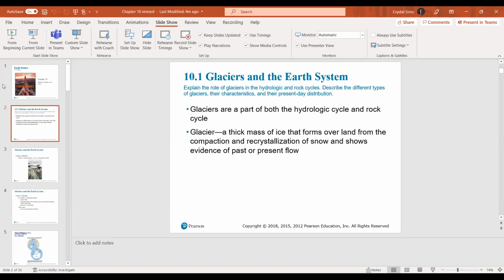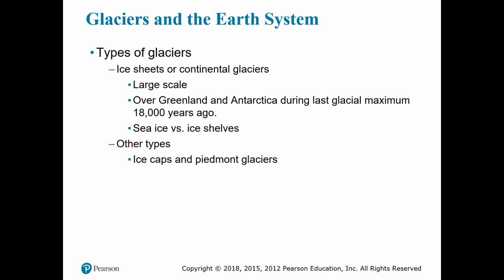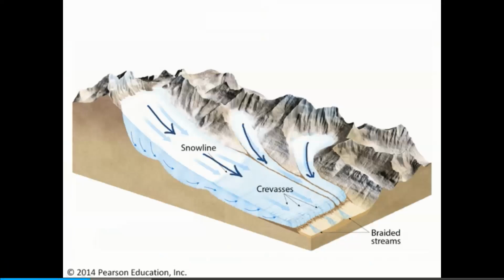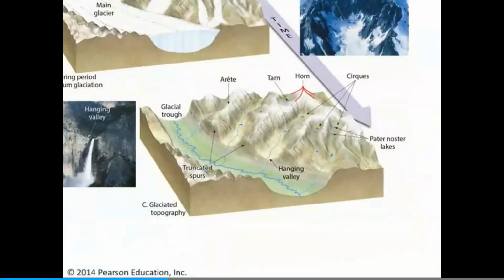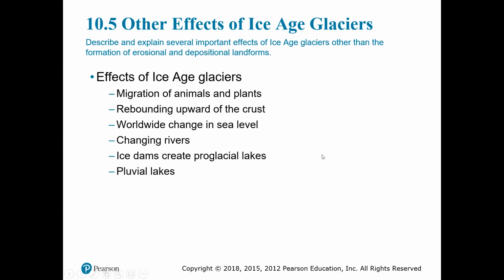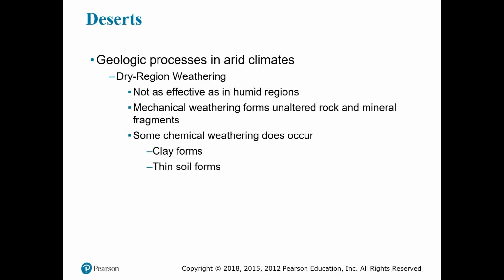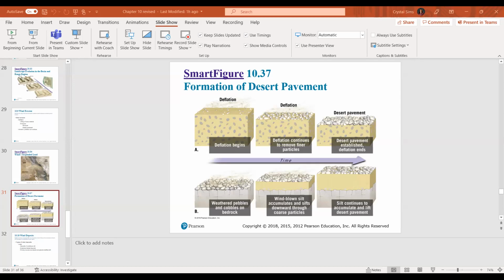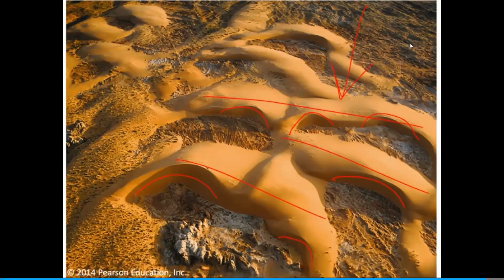Earth Science Chapter 10: Glaciers, Deserts, and Wind